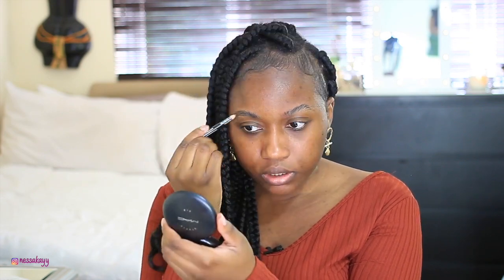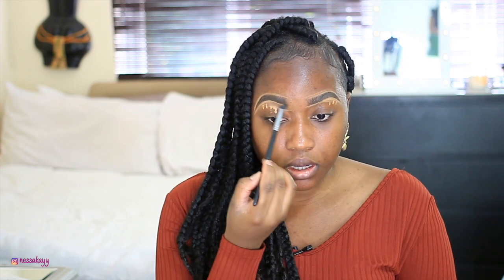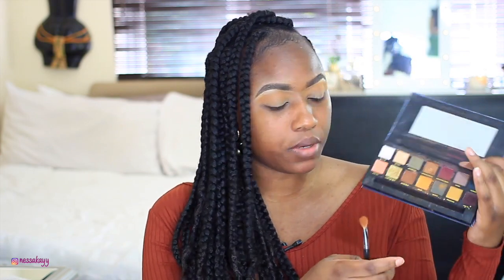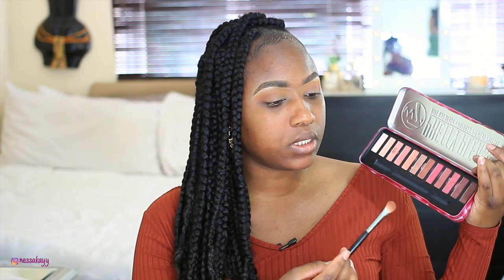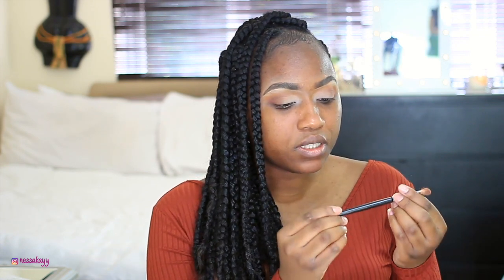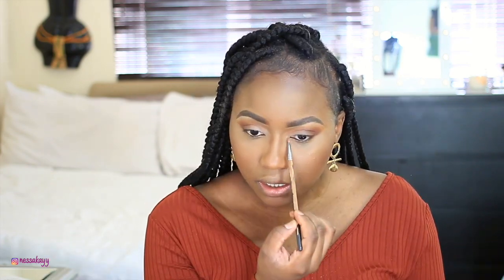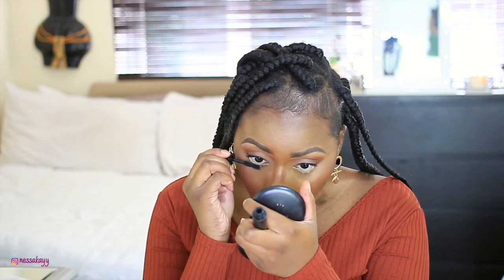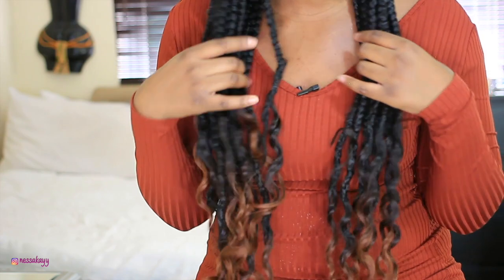I Tried Soft Glam MakeUp Using Only Drugstore Products!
This video is about a softglam makeup look I tried to achieve using UK drugstore makeup.

- Eyebrow pencil - Poundland
- La girl concealer
-  Aldi primer
- W7 eyeshadow palettes
pretty please
on the rocks
- Sedona lace brush set, SIMILAR
- Max and more setting powder
- Mac studio fix powder nc50
- Mua eyeshadow chestnut
- Elf blush brush
- Sleek Saraha blush
- Mua light lustre highlight kit - golden delight
- Collection waterproof liquid liner
- Mascara - ALDI
- Lip pencil - MUA obsession
- Primark lipstick - lustre
- Lash glue - hair bonding glue
- Lashes - ardell whispie UK OR US